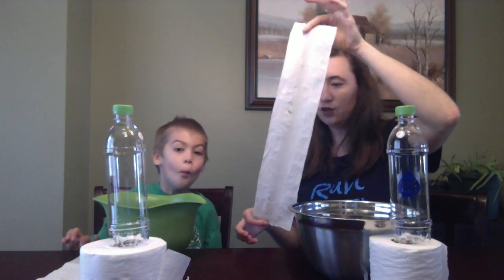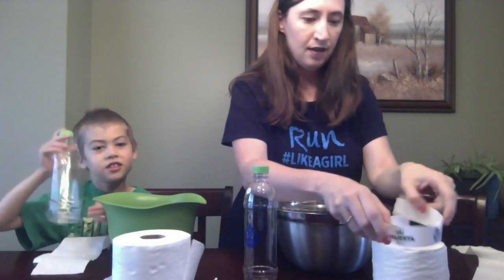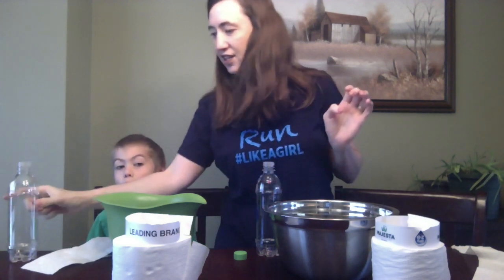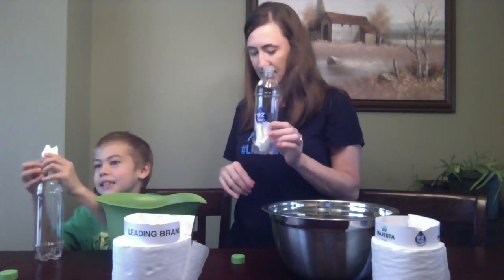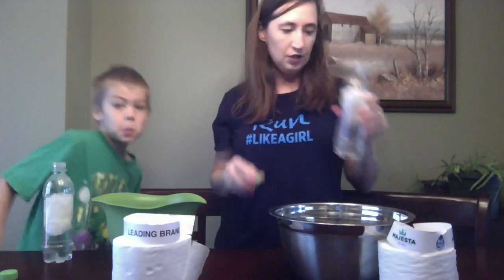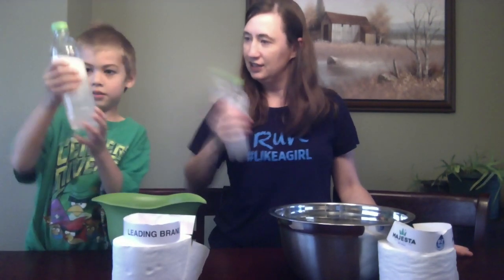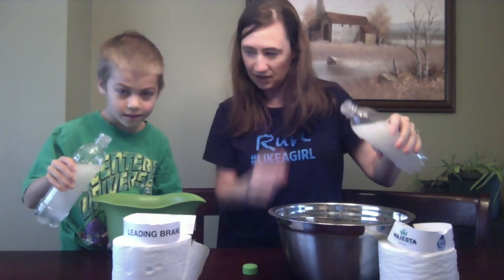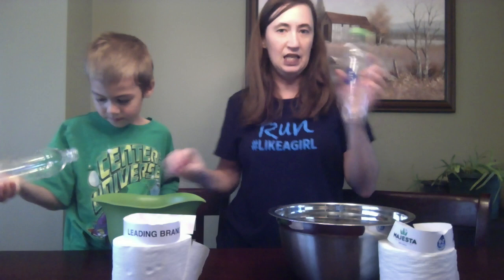Majesta Shake Test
We took the Majesta Shake Test!  Check it out, and watch for our review